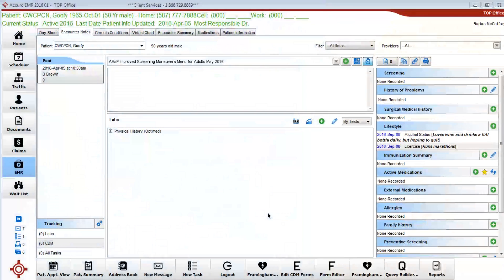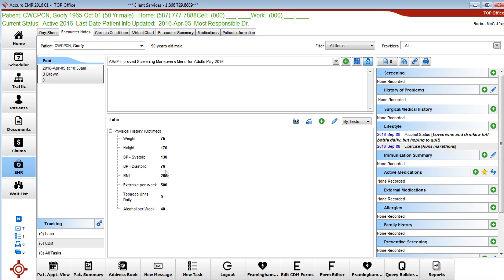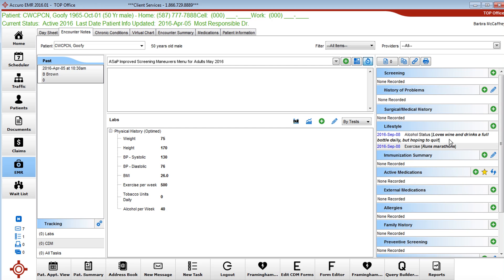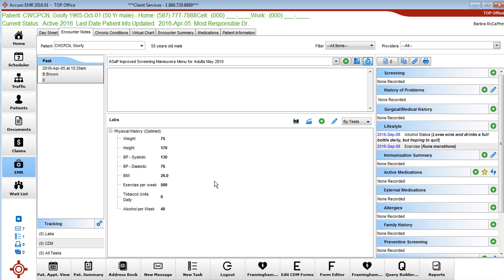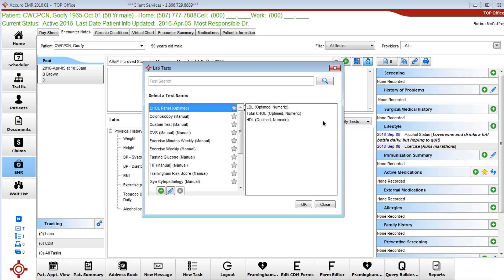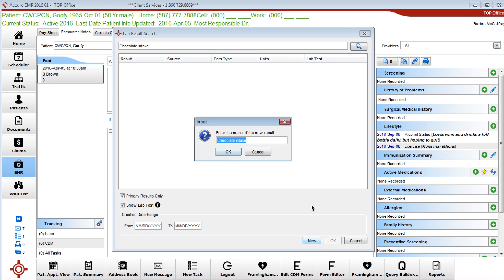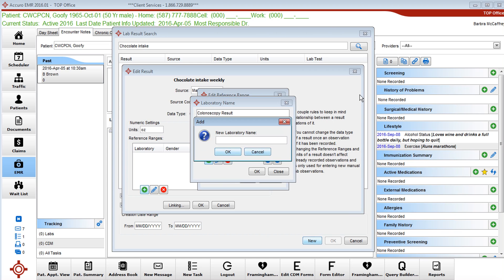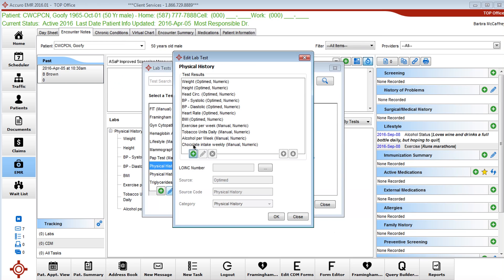Accuro Custom Lab Data Entry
Different types of lab tests in a patient chart can be created or  added to in the Labs area (e.g. tobacco use or exercise)
The test values can be added by modifications to existing manual lab tests (e.g. physical history) or adding  completely new test (e.g. Framingham Risk Scores
Correctly uploaded manual lab values can be searched for and/or used as criteria within the Query Builder for analysis or reporting for population evidenced based care